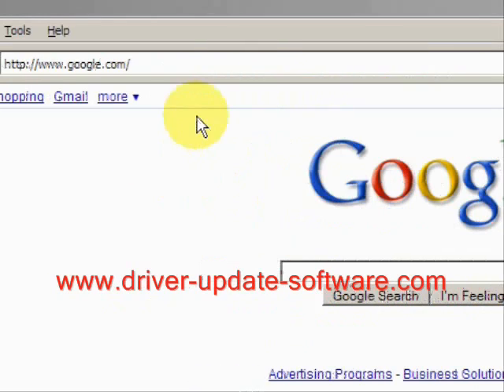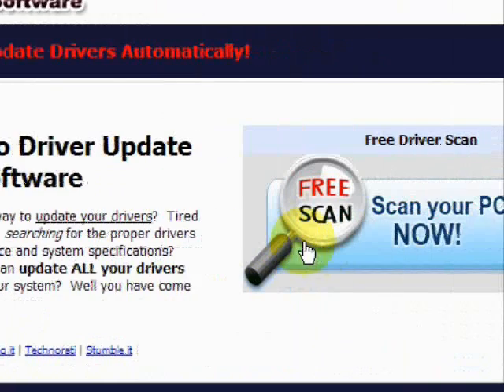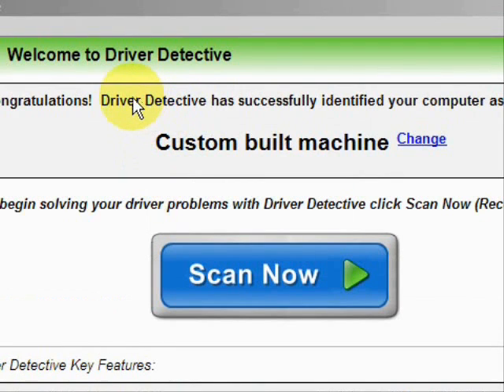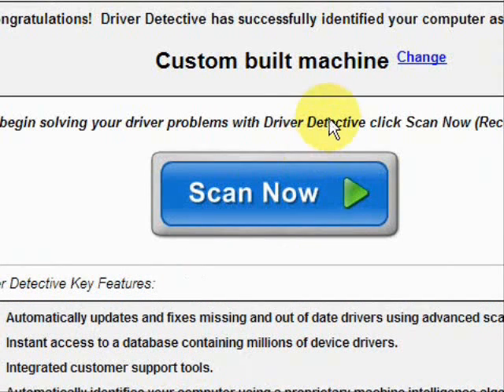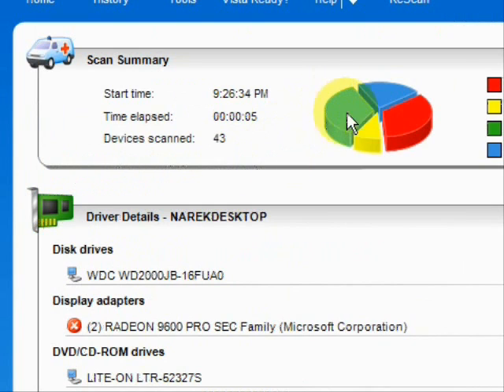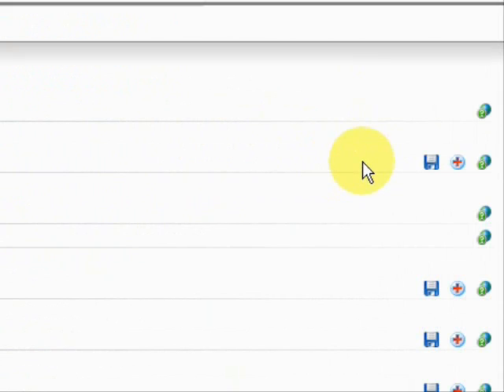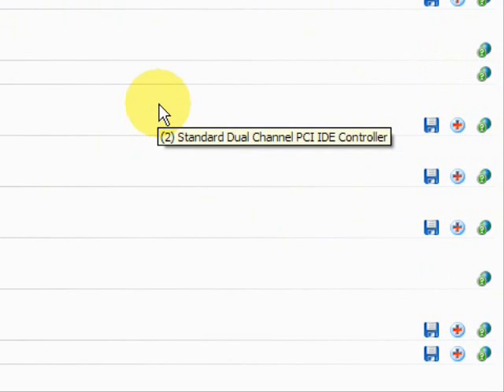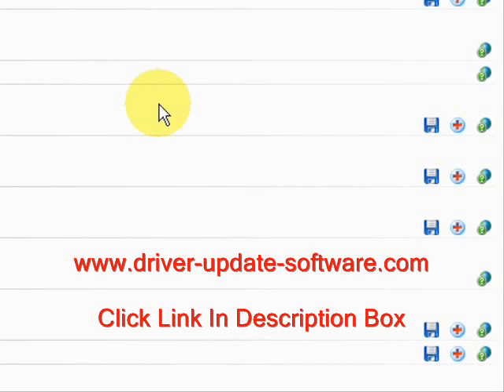How To Update Asus Drivers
Do you need to update your asus drivers?  Don't feel like searching far and wide?  What if I told you that it was not only possible to update ALL your drivers in minutes, but also keep them updated automatically?

Please visit the following website and take advantage of a free driver scan: